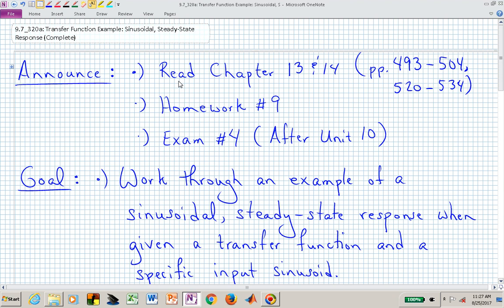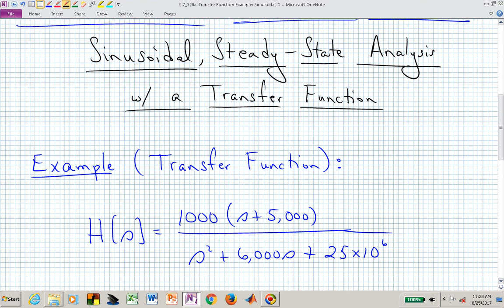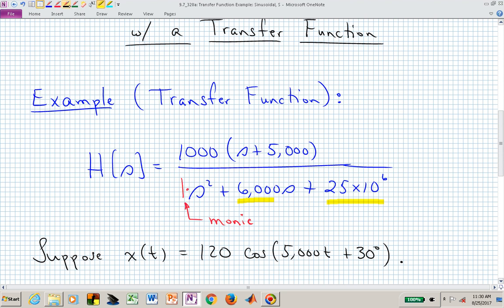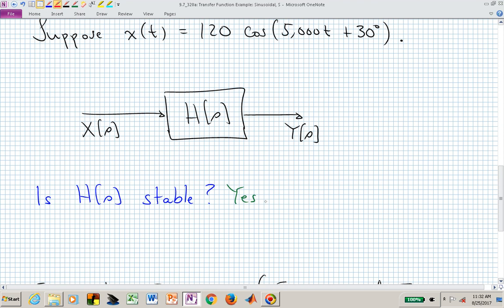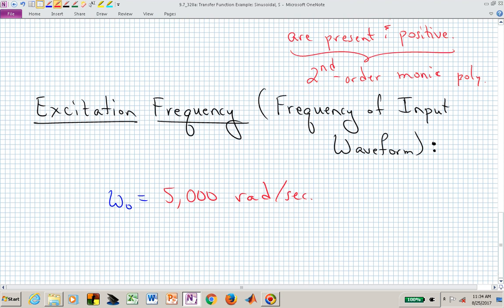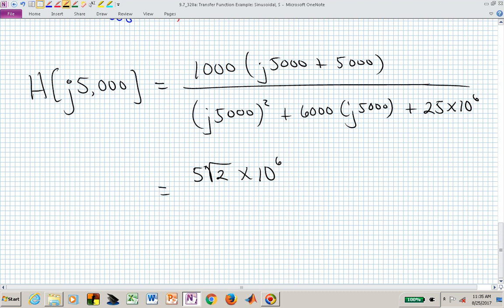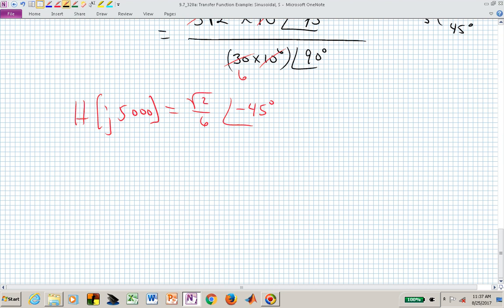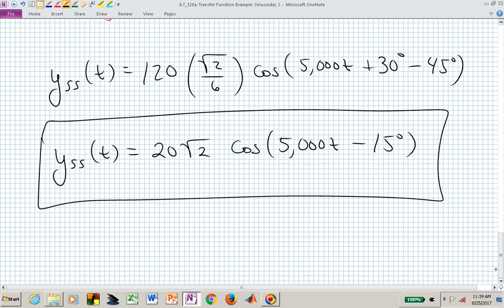vid9.7_ece320a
Video 9.7:  Transfer Function Example: Sinusoidal, Steady-State Response.